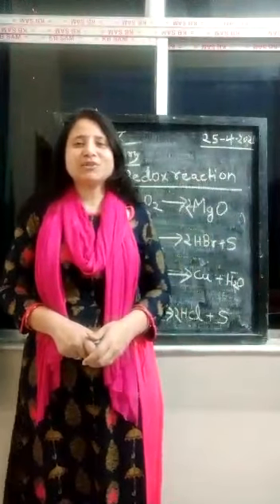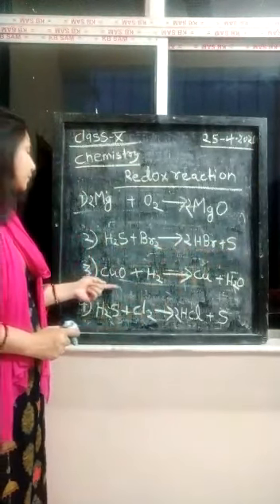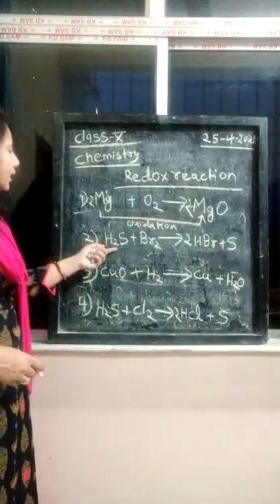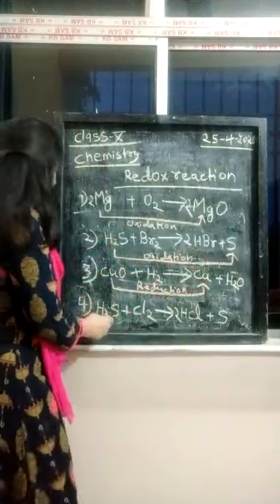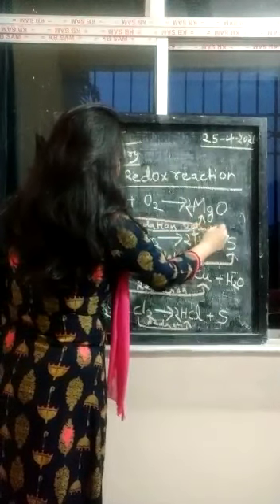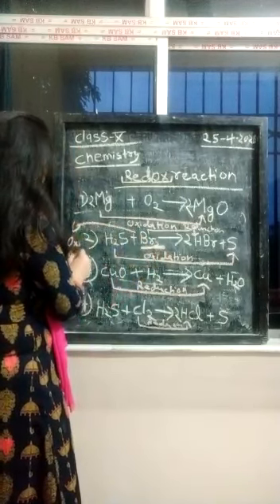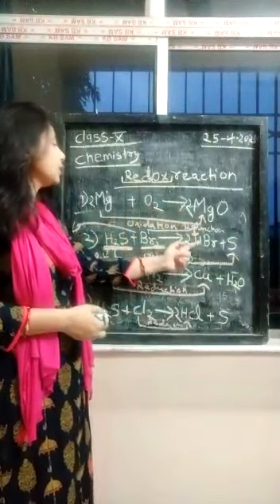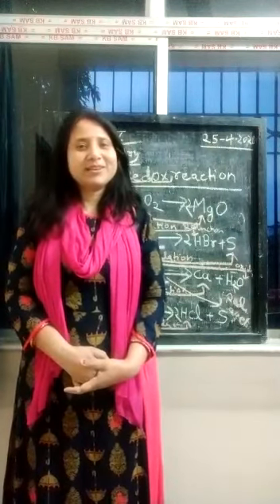Redox reaction , chemistry , science , class 10 , chapter 01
This video explains the topic redox reaction in chemistry for class 10 . The lecturer is Mrs. Jugnu Srivastava